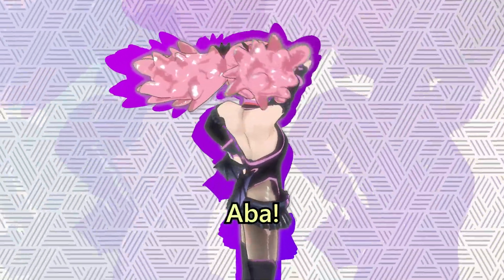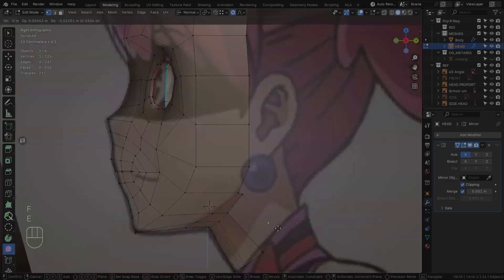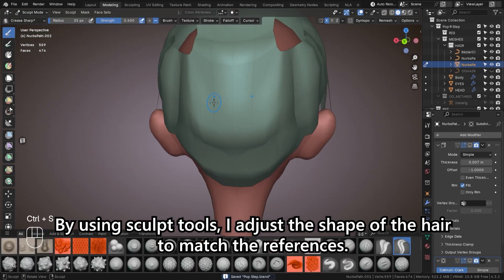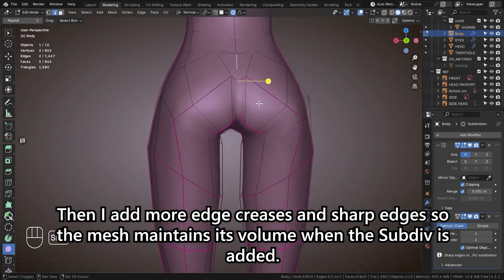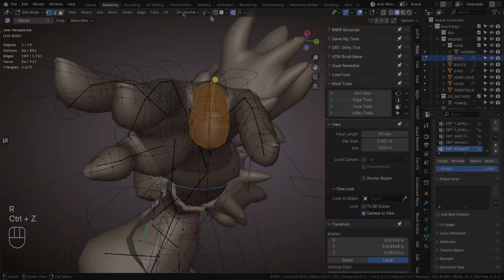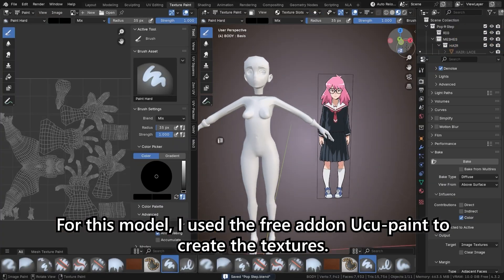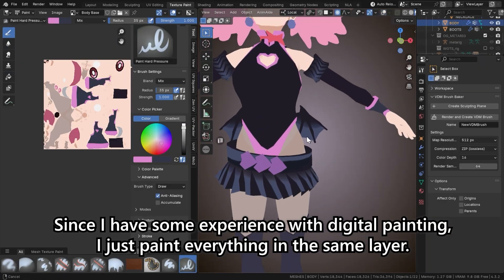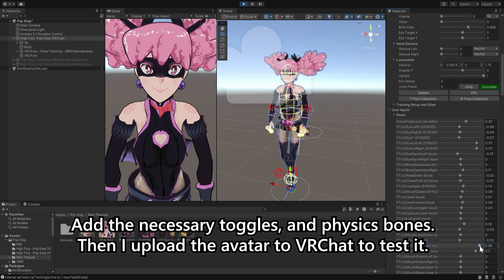Creating a 3D Anime Avatar for VRChat with Blender (Pop-Step - MHA: Vigilantes)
Transcript:
I start by modeling the body using a circle with a mirror modifier. And just extrude the edges down, trying to match the shape of the reference images.

I prepare the edges for the pelvis. The legs are just new circles that are attached to it.

For the topology of the Knees, I use a triangle pointed forward on each side of the leg, so they bend properly when rigged.

Here I add the rigify rig to use as reference for the proportions of the model.

For the head, I use the same method I've always used. A loose vert with a mirror modifier, which is then extruded in the silhouette of the face. The eyes are just loose circles extruded and joined to the rest of the quads of the face. And also extruded into a hole inside the head, so the Iris can float inside later, giving the illusion of an eyeball.

It's the same thing for the mouth

The ears are just quads that follow the exterior part of the ear, then some quads are extruded inwards. Then the entire ear is attached to the head mesh by merging verts where possible.

I duplicate some quads from her eyelids, and extrude it to give it volume for the eyelashes. Then I adjust it's shape according to the references.

The Iris is just a regular circle, floating inside the eye socket. The highlights are smaller circles floating in front of the Iris.

In front of the eyes, I extrude a separate mesh that will use the transparency of the texture to create the eye shadow.

Two curves are added. The first will be shaped to be used as the object the second curve uses as a profile to fill it's shape.

Then, by duplicating and extruding the second curves points, I go around the head making the overall volume and it's direction.

Then I convert the curve into a mesh, and fill in the empty spaces between the strands of hair.

For this Model, I modeled the hand the same way I always do, until the time to join it to the arm. I first added the Rigify rig, then I positioned the hands and fingers around the standard position of the bones. Just so I would not need to make so many adjustments to the Rig later. All fingers will just bend correctly out of the box.

Earings are just simple quad-spheres. With a circle I model her belt and skirt. Her gloves are just extruded out of a loop on her arm to give it volume. Her shirt is just a cylinder shrink-wrapped around her body, converted to a mesh, then just adjusted to the shape of the reference.

Her bat wings are made by extruding single vertices, that have a Skin Modifier to give shape to the bat fingers. Then I extrude quads between the fingers to create the webbing of the wings.

For the rigging process, I delete all face bones of the meta rig, generate the riguify rig, then parent all the meshes to it with automatic weights.

I then add a shapekey to the body's mesh to fix clipping issues with the outfit. Generally, I simply select singular loops, and scale them to a single point in the middle of the loop, so they don't go glitching out when the rig moves them.

By using the FACEIT addon for blender, I create the face rig, and all 52 ARkit shapekeys, and then I fix any clipping and weird glitches by hand.

Then I UV unwrap every mesh. I use the addon UV Packer to organize the UV islands automatically, and separate the islands into two UV spaces, one is for every mesh of the model's body, the other contains all the meshes for the outfit and hair. There really is no secret, the process is just time consuming.

For this model, I used the free addon Ucu-paint to create the textures. This free addon allows you to create texture layers in Blender just like every image editing software out there. If you don't have the patience to mess around with the shader nodes, it's a great addon. I create an empty layer, then paint all the base colors of the character, then in a different layer, I can paint more details.

You should create a folder in your drive somewhere, so that you can save all the layers into when painting. It might save you some headache when using this addon.

Since I have some experience with digital painting, I just paint everything in the same layer. I just use the different blending modes for the brush to paint the shadows.

I often change the brushes settings from space, to line, so
that I have more control when painting straight lines. I'm also always checking the Occlude box for the brush on and off, so that the brush affects the backside of the mesh. Useful when painting shadows.

After the model is complete. I export it as an FBX file, import it to Unity, then configure all the shapekeys of the visemes, blinking animations, and face tracking. Add the necessary toggles, and physics bones. Then I upload the avatar to VRChat to test it

Timestamps:
00:14 - Modeling Body
01:36 - Modeling Head
03:34 - Modeling Hair
05:25 - Modeling Hand and Feet
06:45 - Modeling Outfit
08:55 - Rigging Body
11:00 - Rigging Face
11:48 - UV Unwrapping
12:40 - Texture Painting